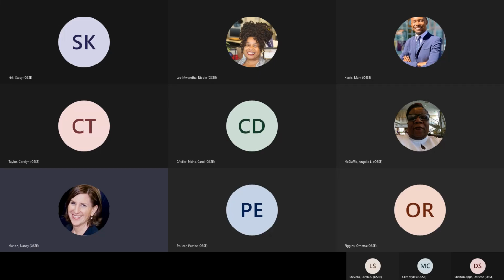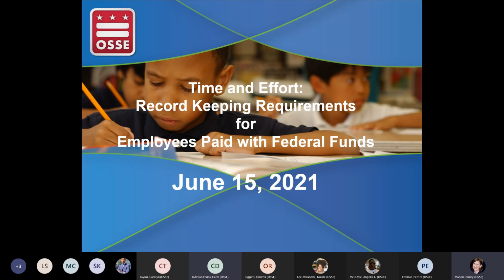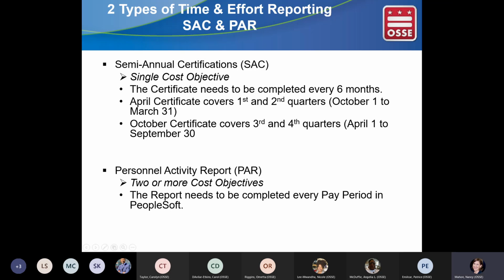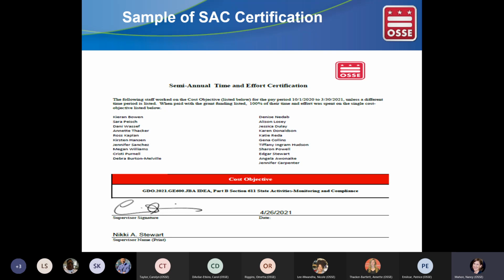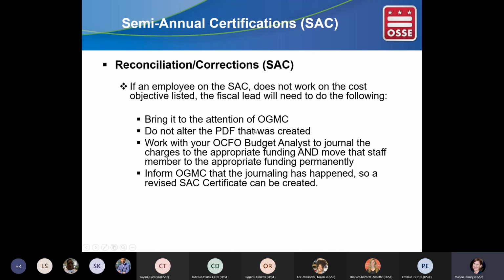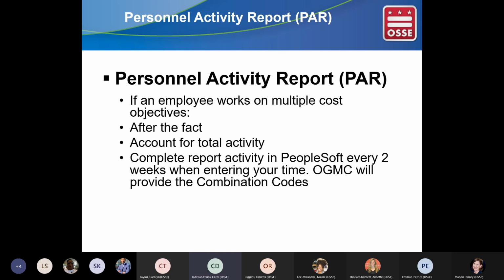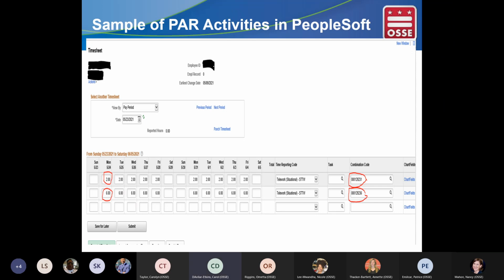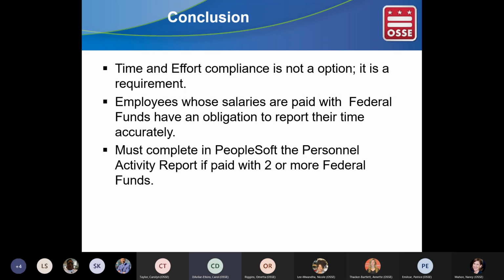Time and Effort Training, June 2021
Time and Effort: Record Keeping Requirements for Employees Paid with Federal Funds. Meeting recording, June 15, 2021